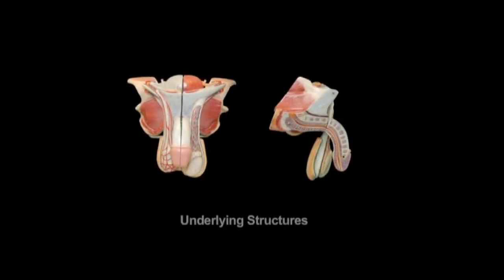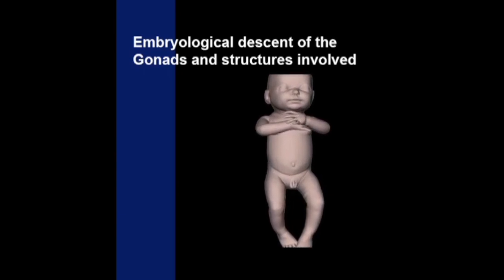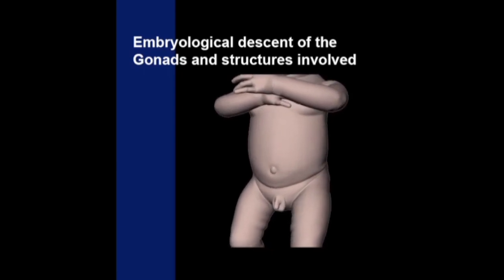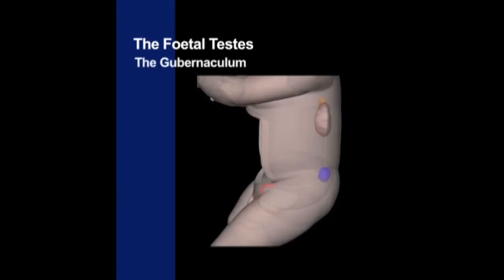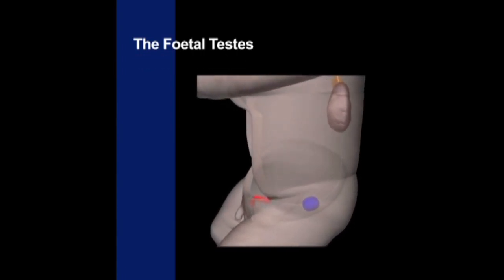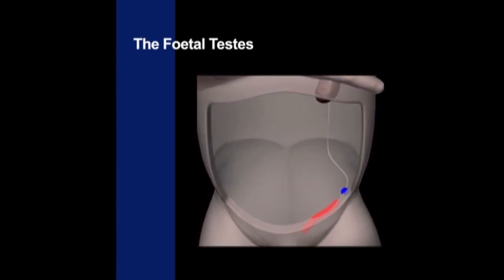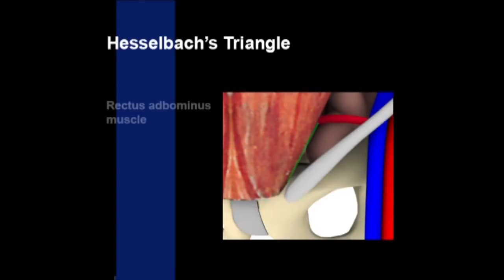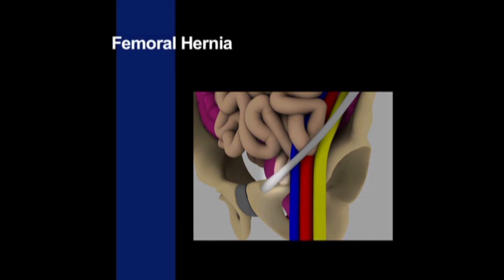Examination of the ...Male Genitalia - Clinical Skills Series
EXAMINATION OF THE GROIN, HERNIAL ORIFICES
AND MALE EXTERNAL GENITALIA (2009) - Clinical Skills Series

The examination of the groin, hernial orifices and male external genitalia are clinical examinations which undergraduate medical students are commonly less confident about performing competently, due to the lack of clinical exposure.

This DVD will demonstrate the relationship between the Anatomy of the region and the corresponding physical examination. This is important as an appreciation of the underlying structures, enables the student to fully understand how each part of the exam is relevant to a particular clinical presentation.